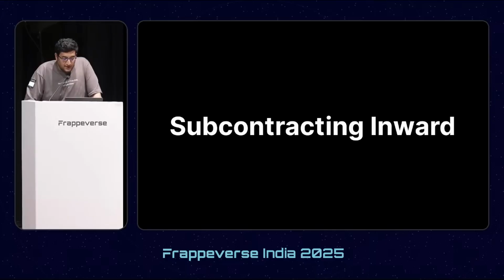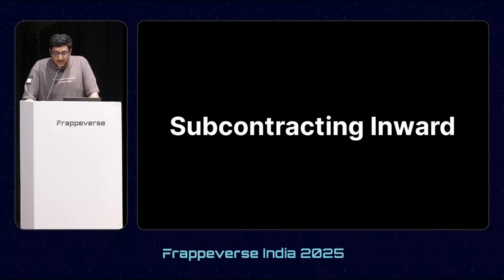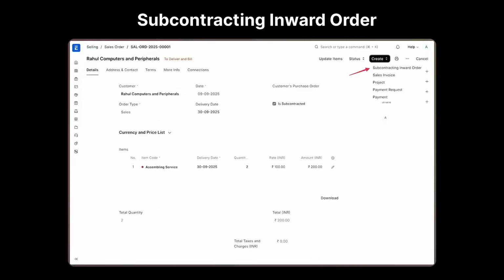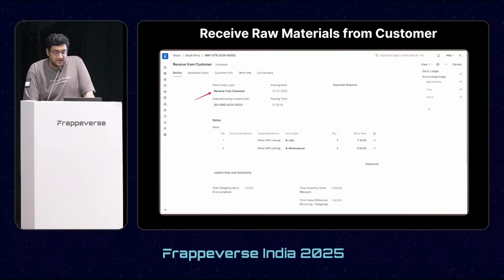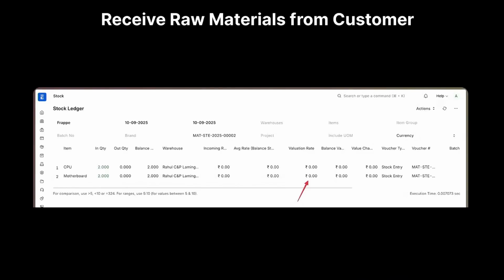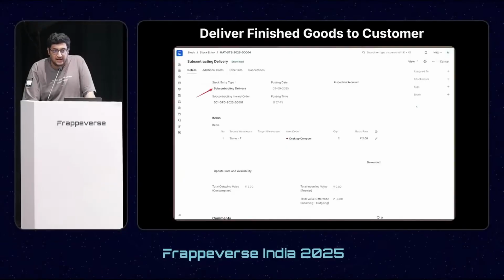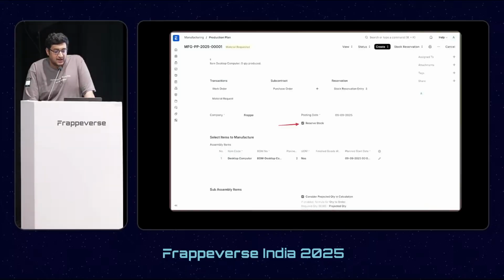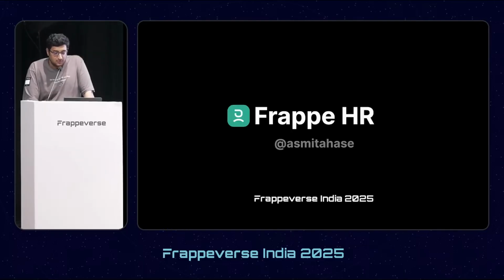New Subcontracting Inward Features in ERPNext v16 :Frappeverse 2025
Discover the new subcontracting inward features in ERPNext version 16, introduced at Frappeverse 2025. Mihir, an engineer at Frappe, explains how ERPNext now supports the inverse subcontracting process where the supplier receives raw materials from the customer, manufactures products, and delivers finished goods back. This update includes new dock types for subcontracting inward orders, improved stock entry handling with zero valuation impacts for customer-provided items, and enhanced stock reservation for subcontracting and production orders.

✅ Key highlights:

Subcontracting inward orders for handling raw material receipt from customers

New stock entry types with accurate accounting and zero valuation for customer items

Seamless creation of work orders and manufacturing entries post raw material receipt

Delivery of finished goods with auto-populated items and quantities

Extended stock reservation feature for subcontracting orders and production plans